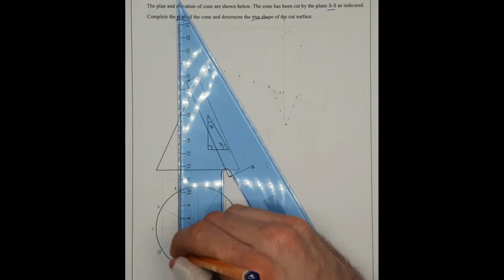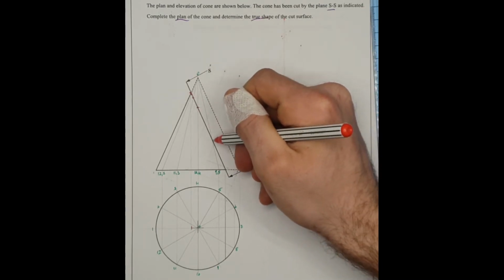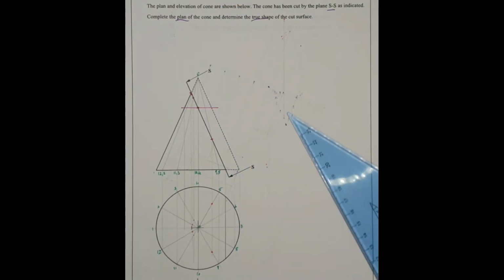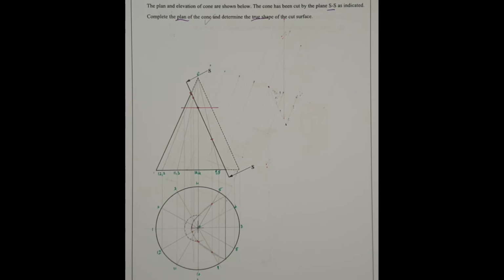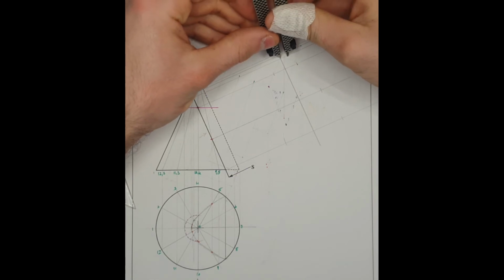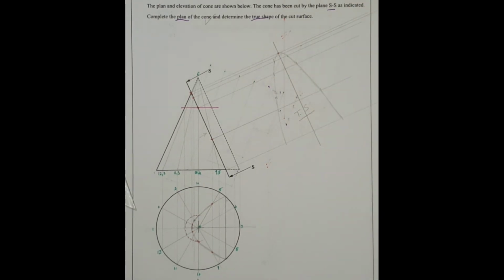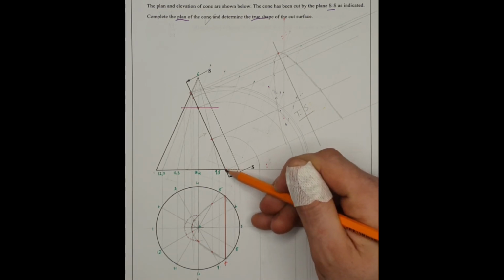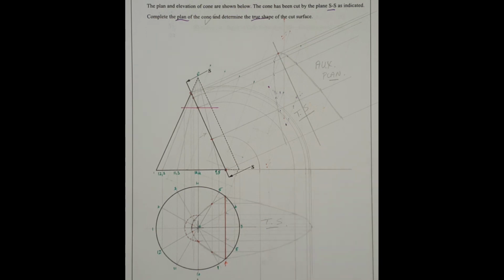Conic sections sheet 7